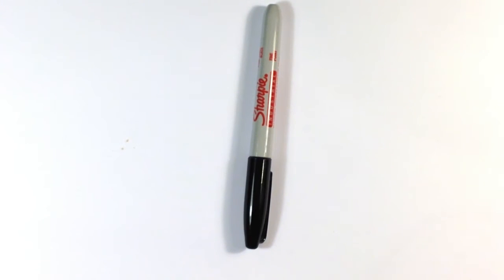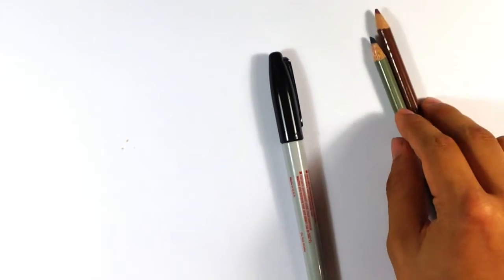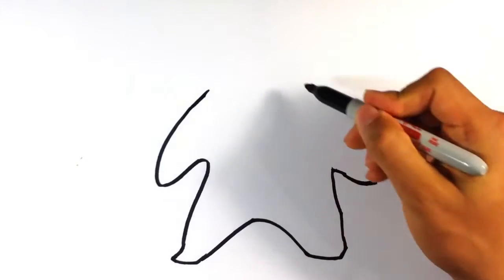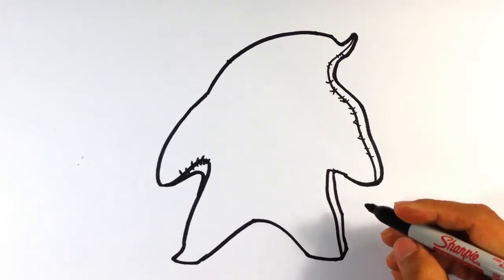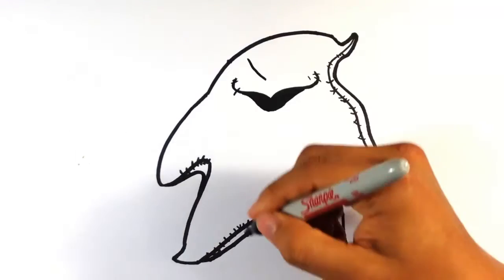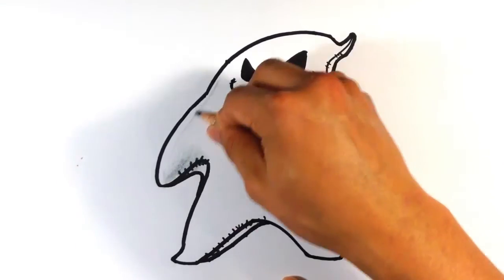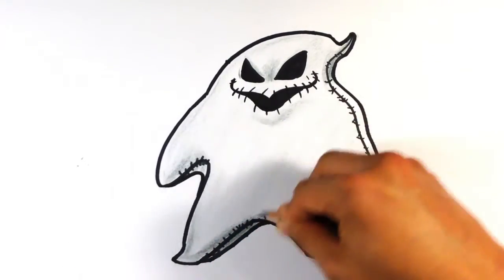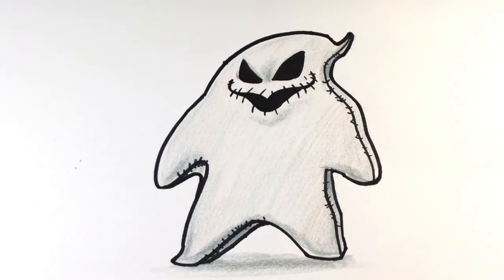How to Draw Oogie Boogie from Nightmare Before Christmas - Halloween Drawings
In this drawing I go over how to draw Oogie biigie from nightmare before xmas .  I try and go through it step by step. I try to put my thought on the drawing down into words.  Check out the Video! :D